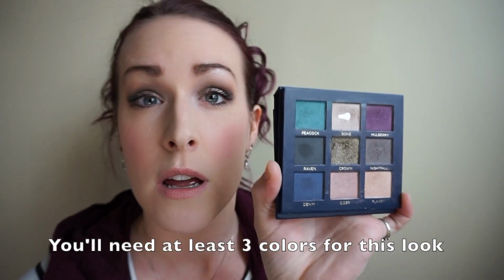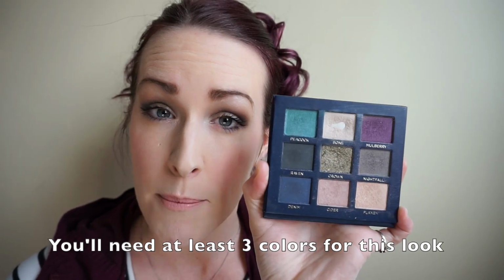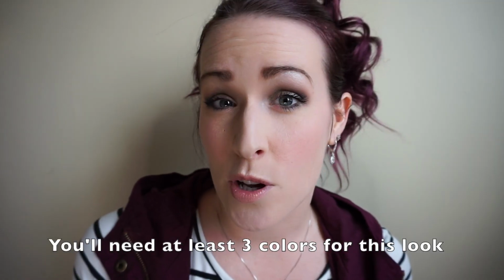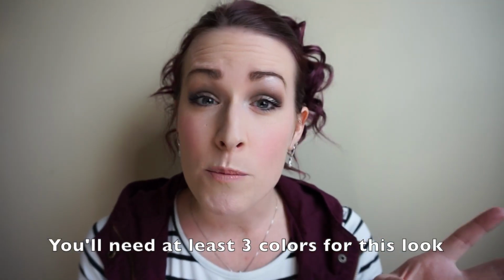Easy Eyeshadow Routine for Moms | Easy Eye Shadow Tutorial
Get ready everyday can be difficult as a mom of three small children. But I've mastered a quick and easy eye shadow routine that I use daily to really make my eyes pop! You can vary the colors however you would like to suit your color preferences. And best of all, you can choose to do all, one, or even just a few of the steps and still have dynamic eyes in just a few minutes!

For this tutorial you'll need at least three colors; a light base, medium hue, and a dark accent. You can also choose a bright accent color for step number four if you'd like.

In this video I am using the Velvet Eyeshadow Palette by Beautycounter in Statement. I believe makeup should be good with you, so I've chosen to partner with Beautycounter and their safer beauty products! Their skin care and makeup is top notch in performance, pigmentation, and also safety.

Hey! I'm Stephanie, known on most social media platforms as HonestlyMommy. I started this journey a few years back to be able to help provide an income for my family and have been blown away by how things have grown! It is always my goal to be as honest as possible and share as much as I can about my journey to help other mom's get to where I am (if they want to!).

If you're interested in more information on being a Social Media Mom or how I make money on Instagram check out my blog!